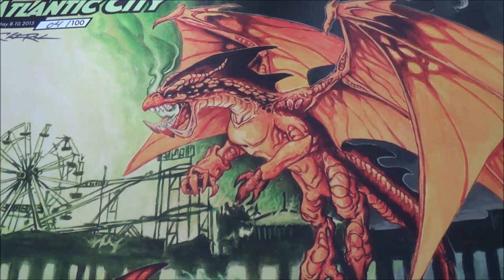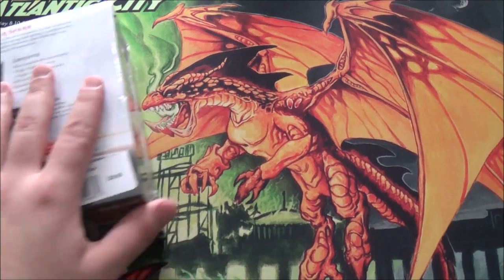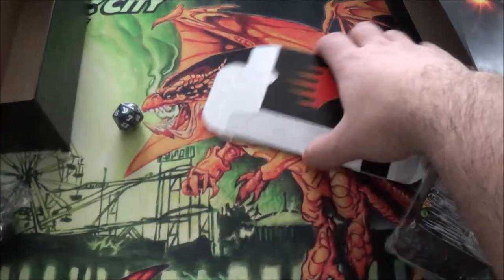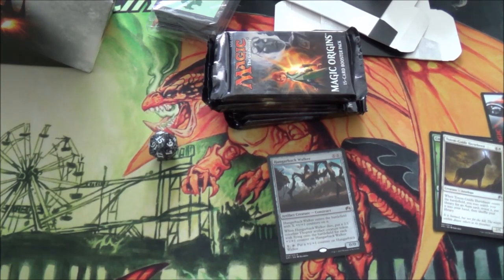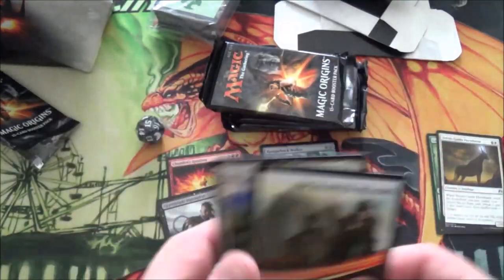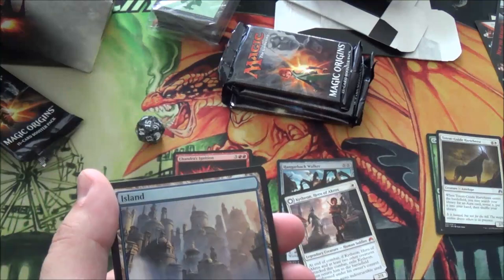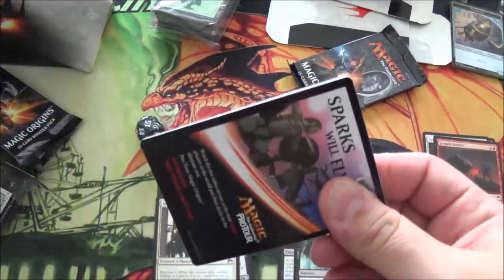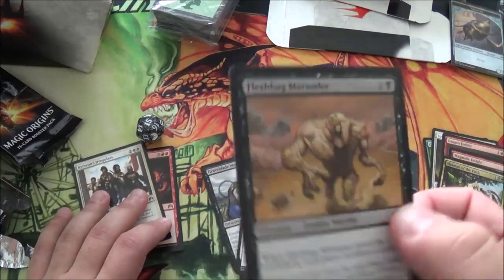MTG: Opening a Magic Origins Fatpack!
Why? Cause hes a Good friend of mine, and i feel like promoting my friends. and also i want to blow up his sub box and freak him out.

so yea.

anyway, enjoy!
-FN